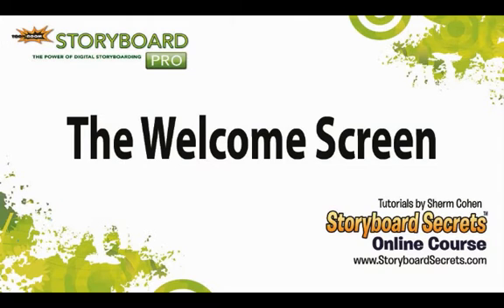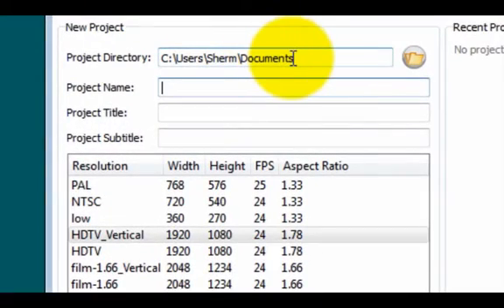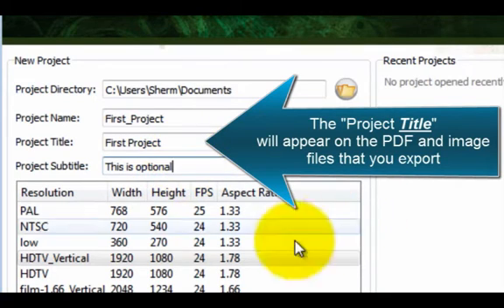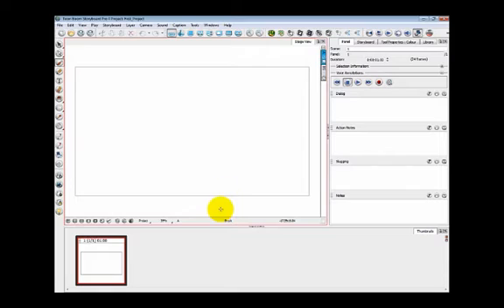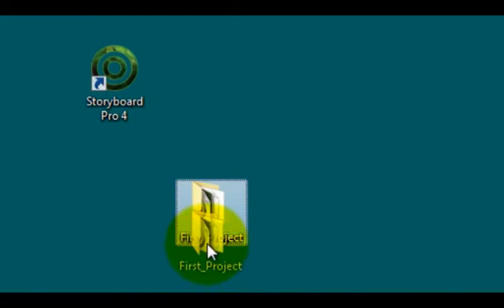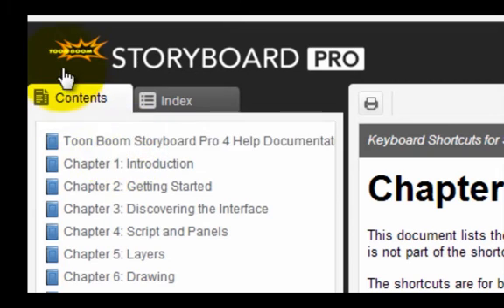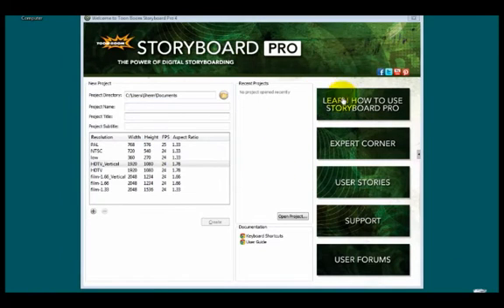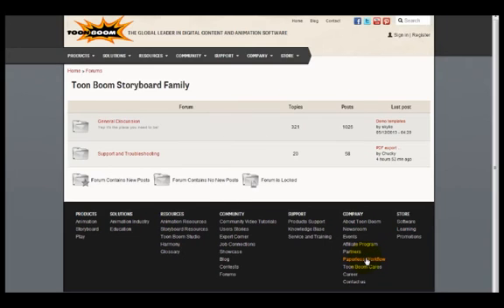Storyboard Pro 4.2 Welcome Screen